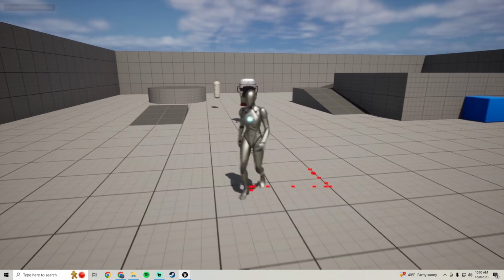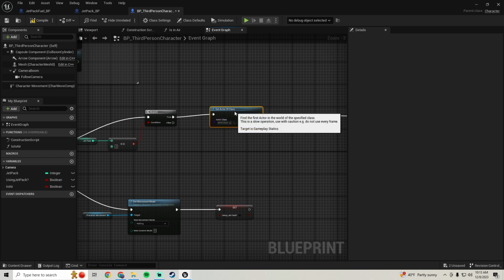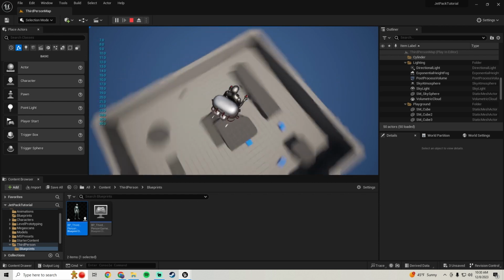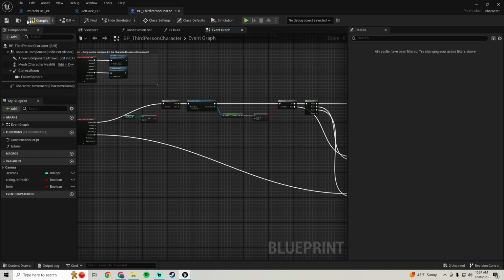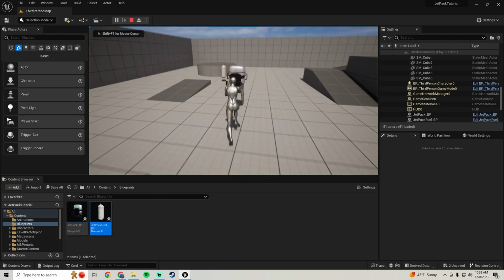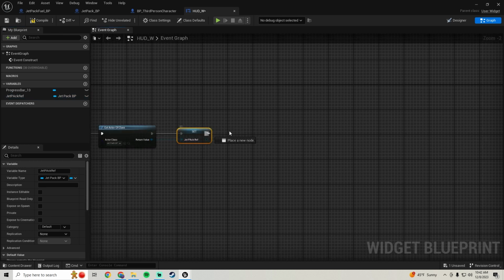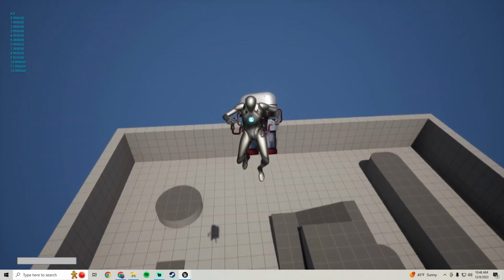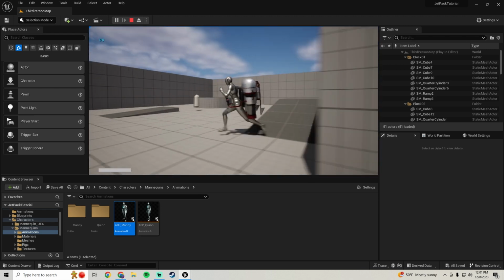Jet Pack System Part 2 | Adding A Fuel System | Tutorial | Unreal Engine 5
Adding a bit to our jetpack system!